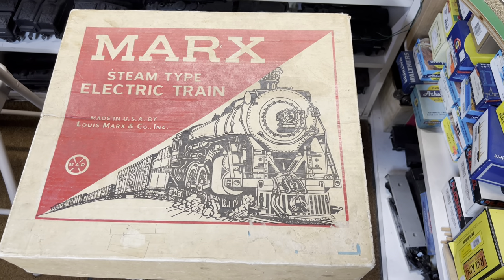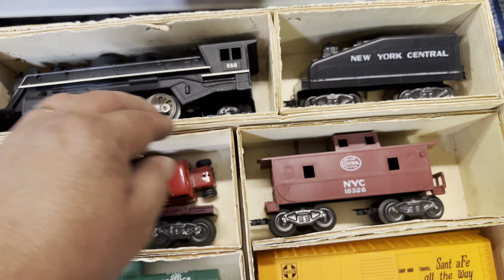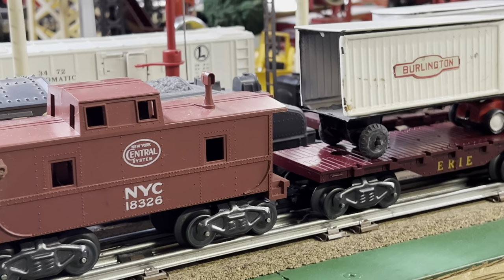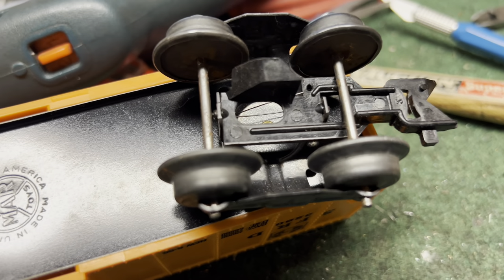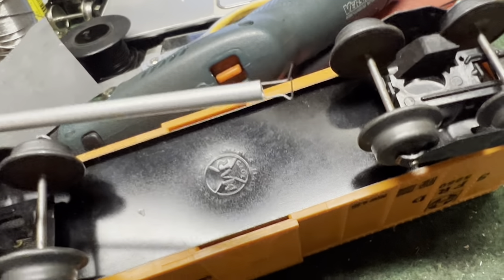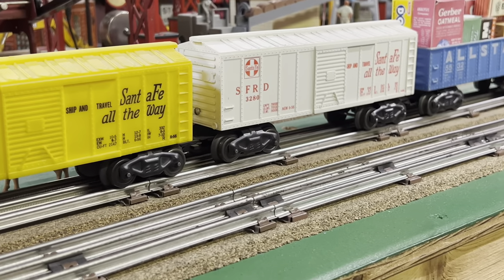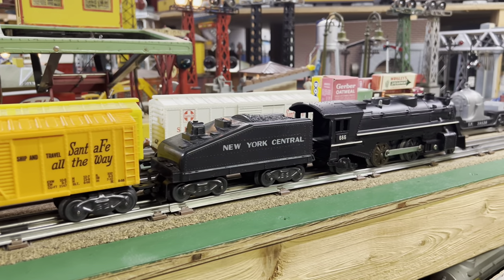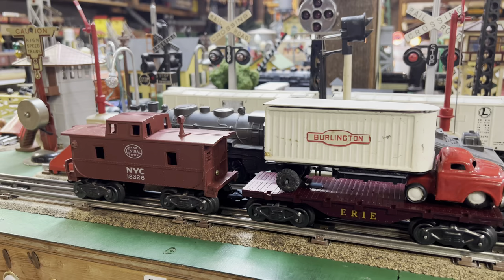The Art of Marx Trains Part 8: 666 Freight Set 52362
Today’s topic is Marx Train Set 52362 from 1956 or 1957. This set includes a 666 steam locomotive with white stripe, slope back tender, boxcar, tank, car, flat car with truck and trailer, and caboose.

I’m a little behind on requests, but I am working on them. Thanks for your patience!